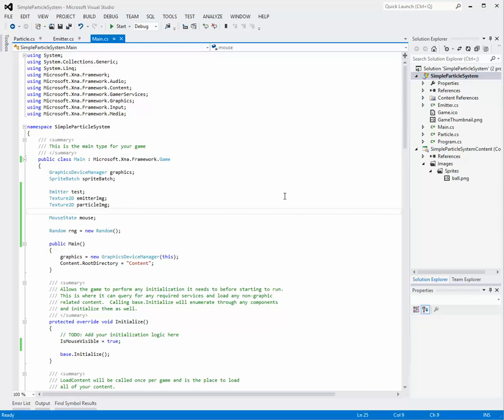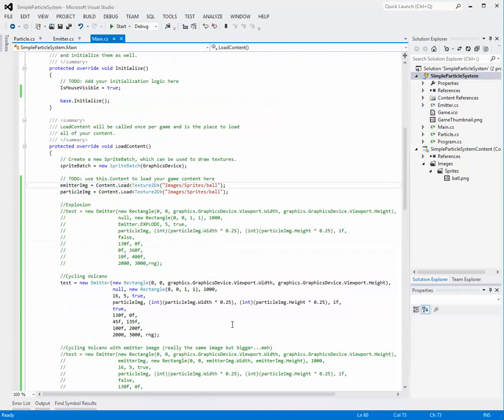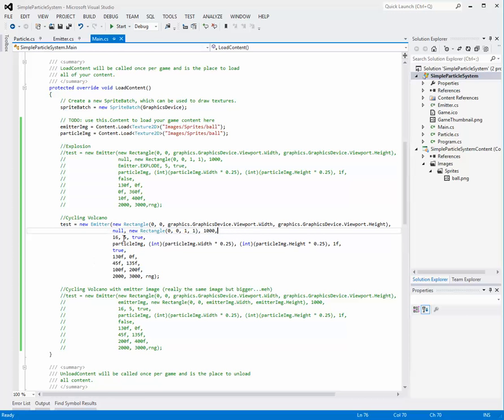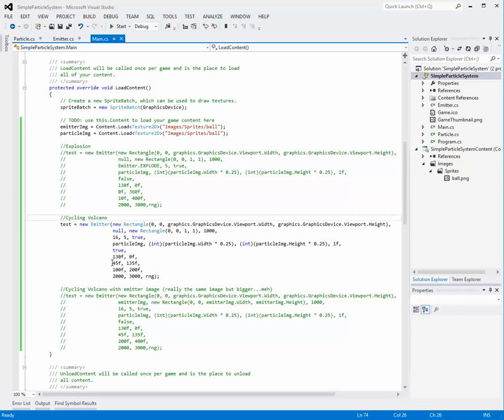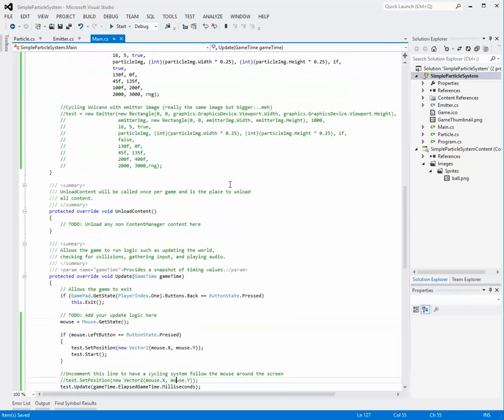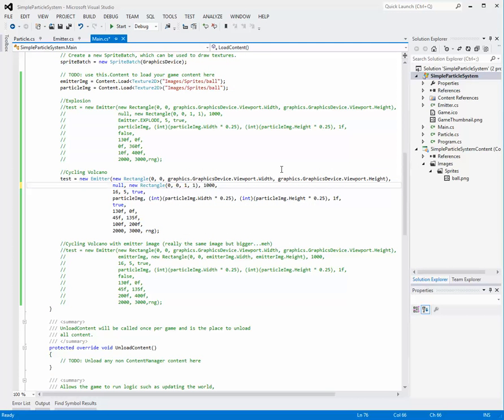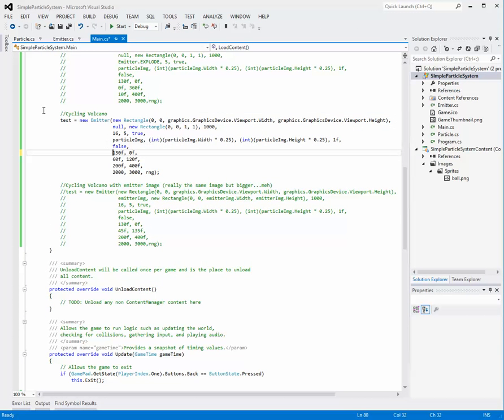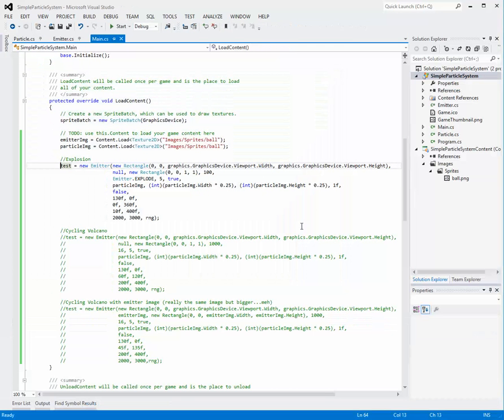05 XNA Particle System Finalization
Finalizing the discussion about the particle system and demonstrating some simple applications